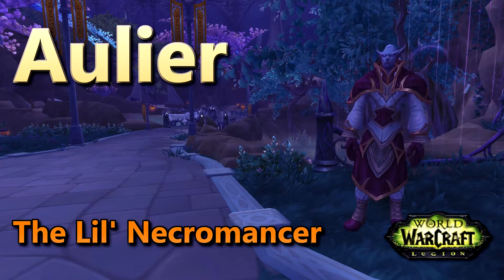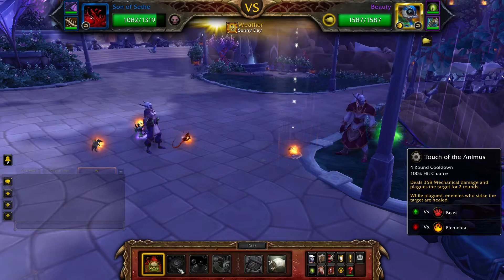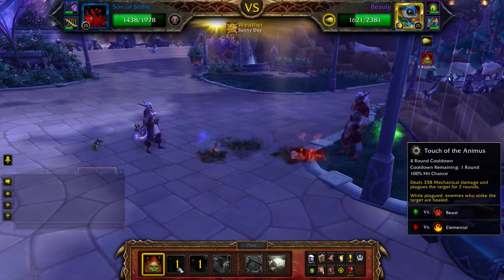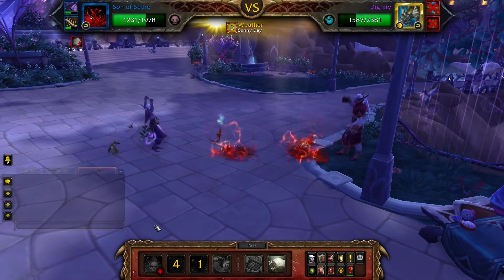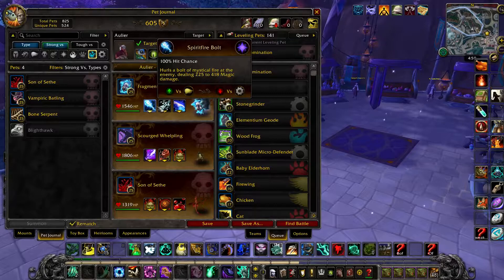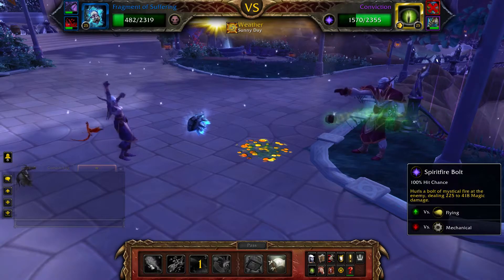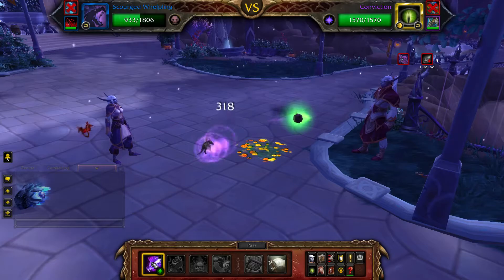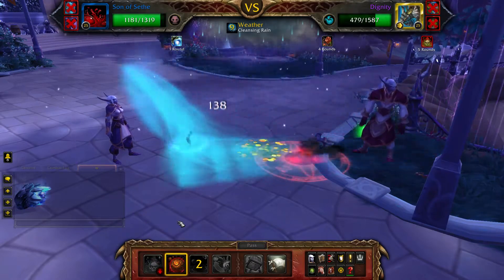Aulier Undead The Lil Necromancer Family Familiar Pet Battle World Quest Master Of Pets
How to defeat Aulier using all undead pets for part of the Lil Necromancer achievement, which is also part of the Family Familiar achievement

Rematch Strings
Strat 1
Aulier - Undead2:0:1574:657:940:1043:538:393:214:657:1600:160:256:517:
Strat 2
Aulier - Undead:0:1626:1066:1055:486:538:393:214:657:1574:657:940:1043: